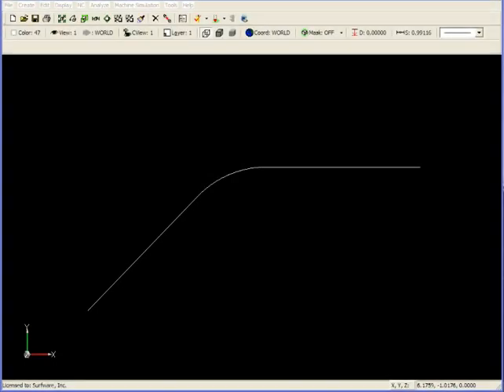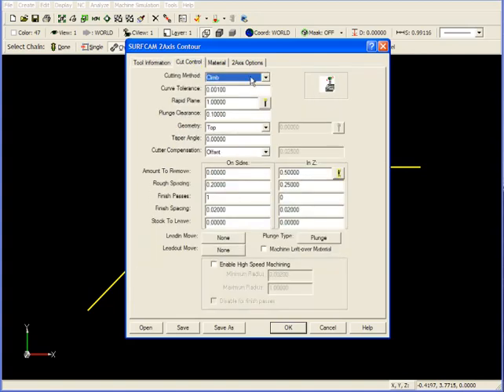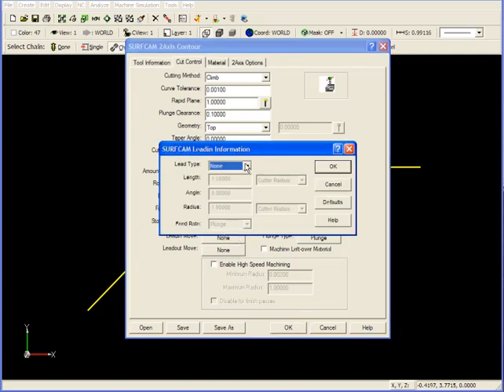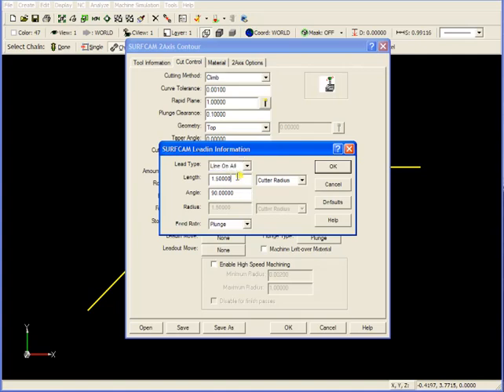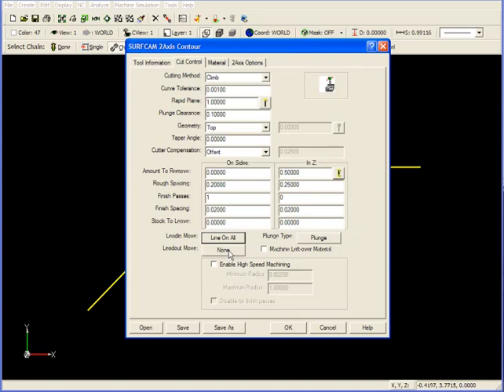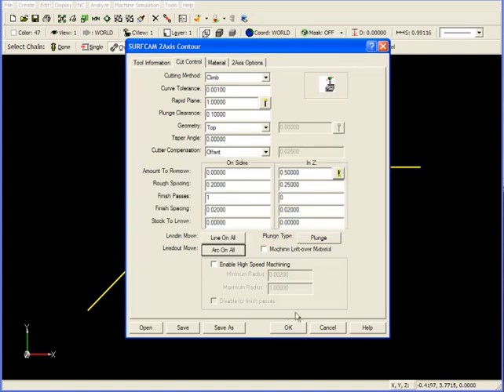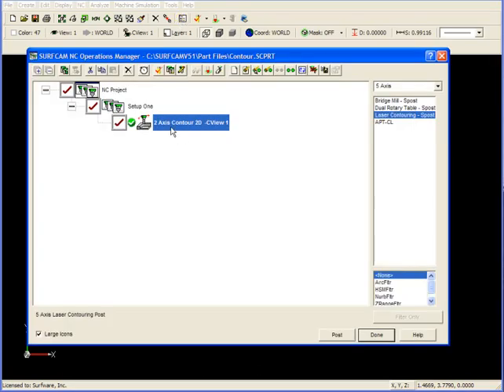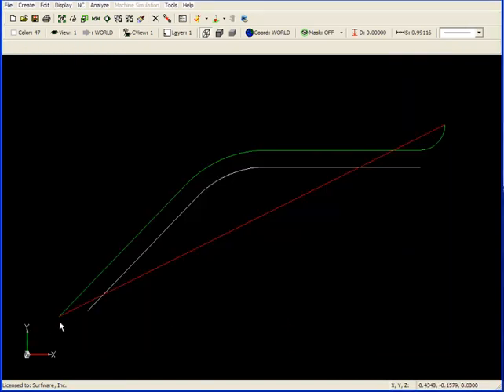SURFCAM Tutorial - 2-Axis: Advanced Contour Machining - Open Contour